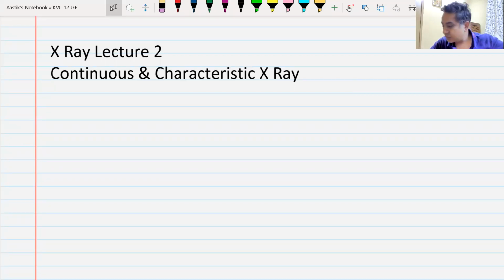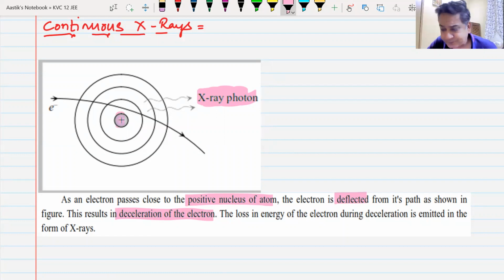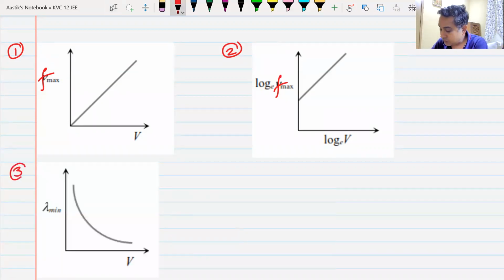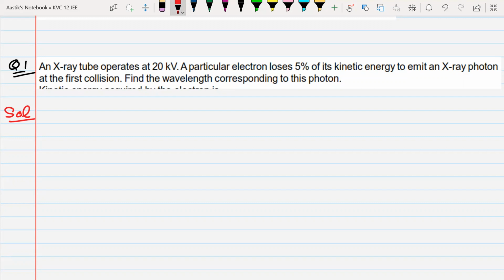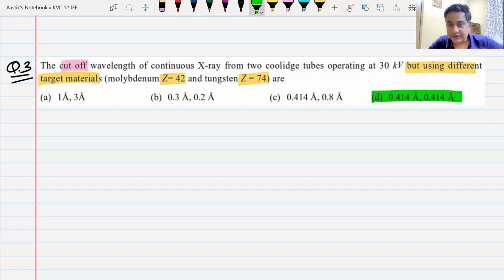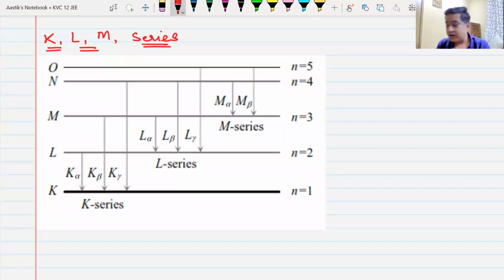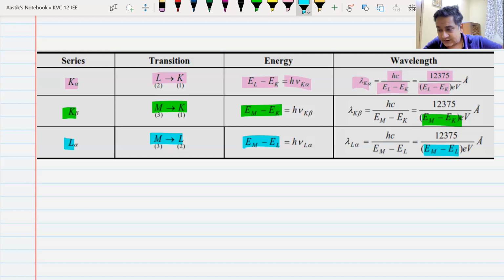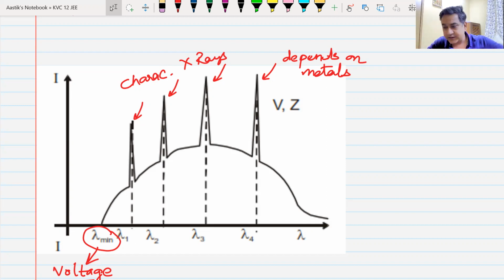X-Rays JEE | L2 | Continuous & Characteristics X-Rays | JEE Main 2023 | JEE Advanced 2023 | IIT-JEE